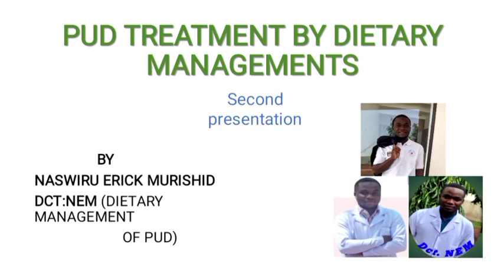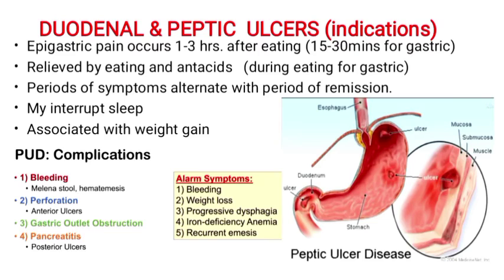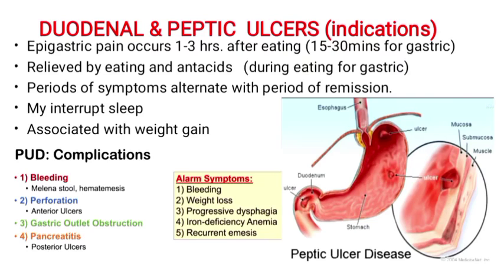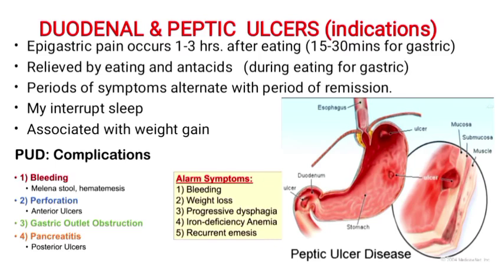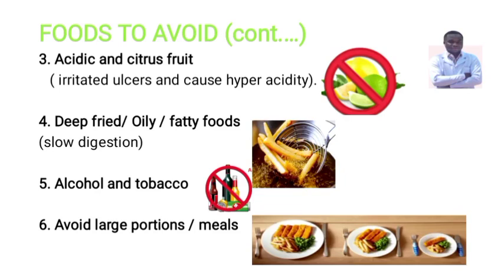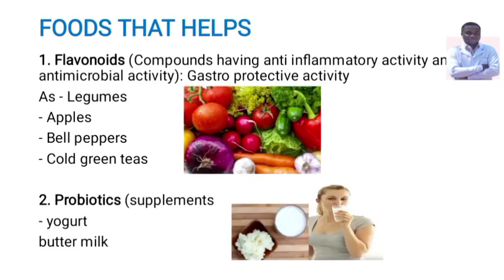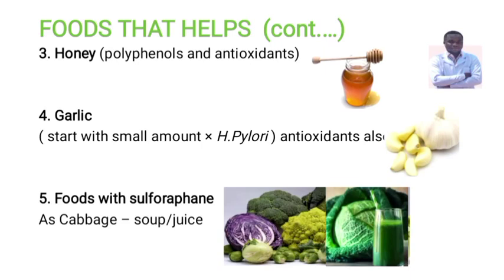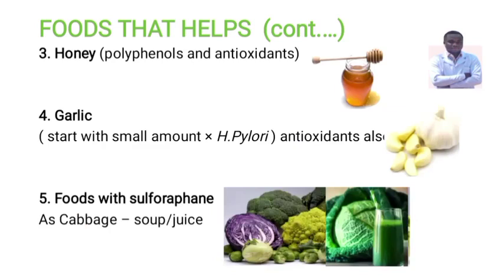DIETARY MANAGEMENT FOR PEPTIC ULCERS (PUD). Second presentation